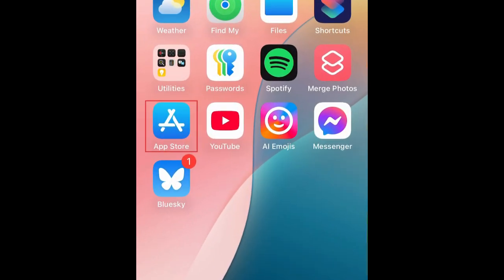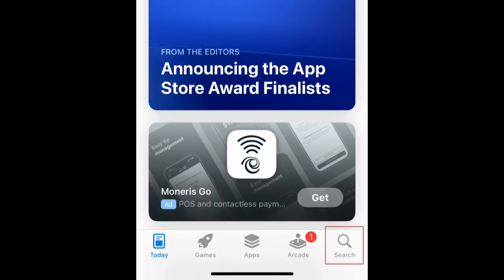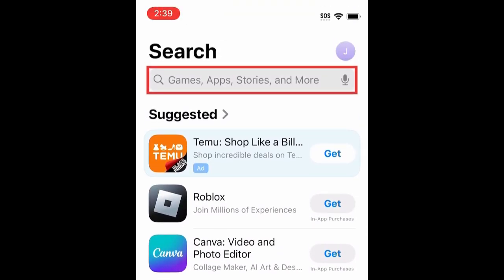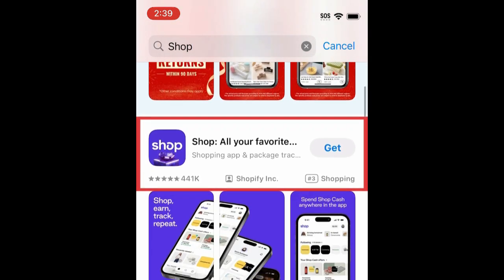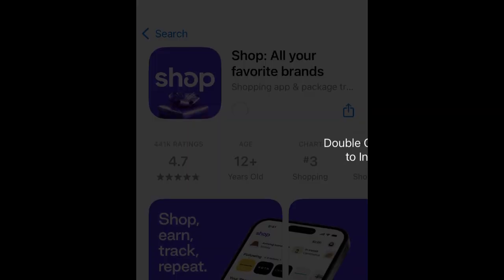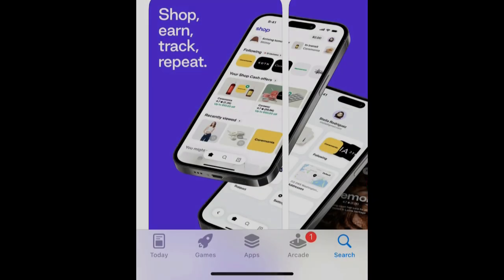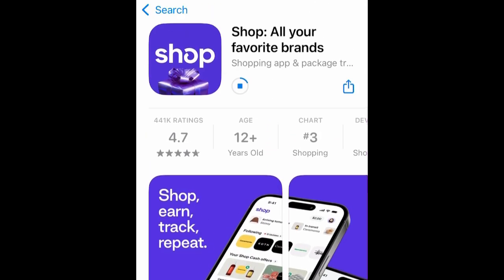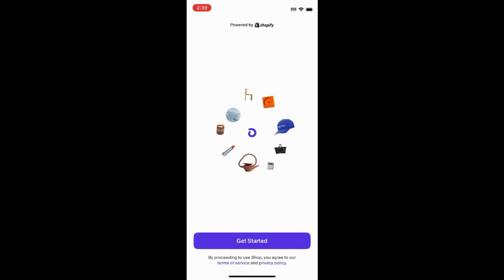How to Download & Install Shop App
Want to start using the Shop app to keep track of your online purchases, but not sure how? Watch this video to learn how to download & install the Shop app from Shopify.

To download & install Shop on an iPhone or iPad:
Go to the Search tab, and search “Shop” at the top.
Tap Shop in the search results.
Wait for the download to finish, then tap Open to start using the Shop App.

To download & install Shop on an Android device:
Tap the search bar at the top, and type in “Shop.”